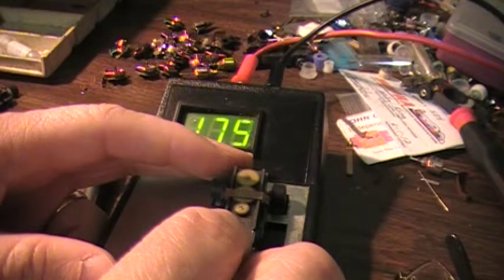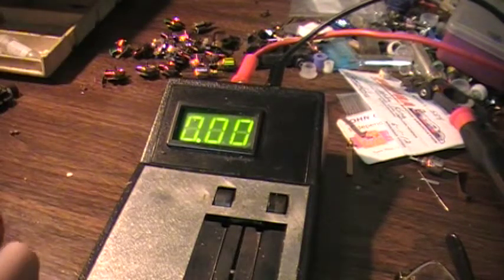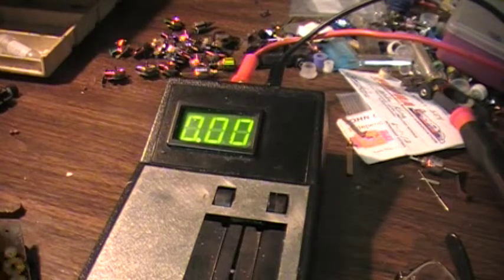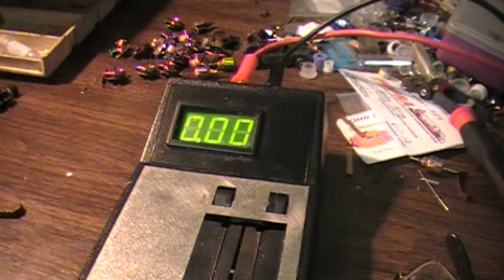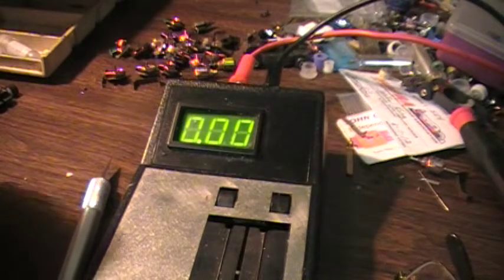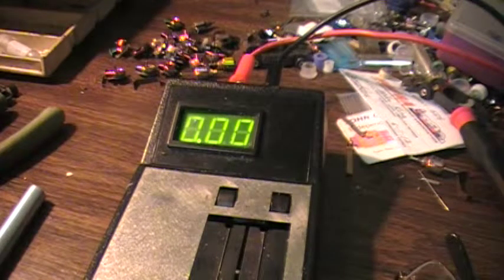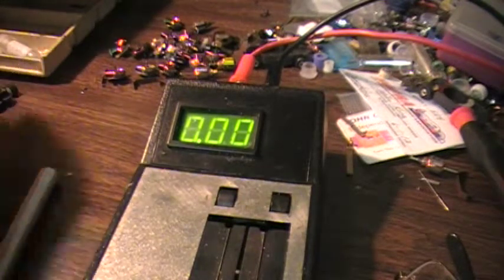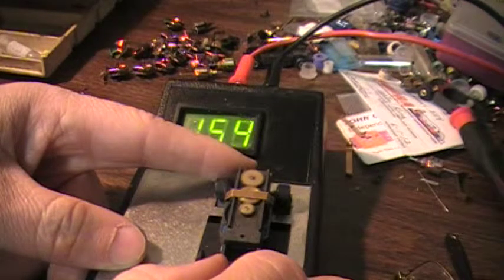wiz e85 brush test 4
see videos in order at ho-tips.net